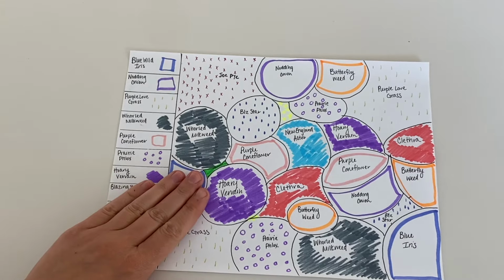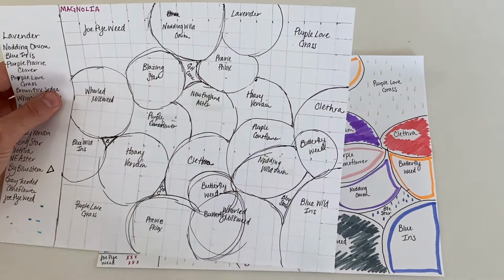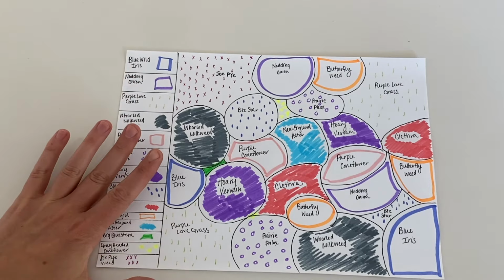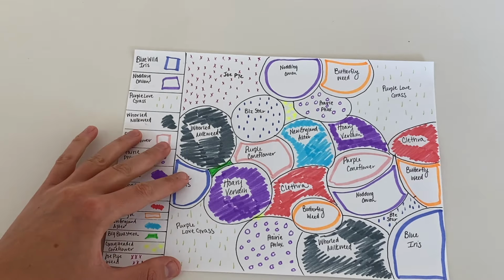Step-by-Step Native Landscape Design and Drawing Tutorial 🌸🐝 (Low-Maintenance & Beginner Friendly)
Welcome to our comprehensive guide on designing a gorgeous native plant landscape! 🌿 In this video, we’ll take you step-by-step through creating a garden that not only dazzles with season-long color but also supports your local ecosystem. By blending the cozy charm of a cottage garden with the ecological benefits of native plants, we’ll show you how to craft a design that’s both beautiful and functional.

One of the best parts? This garden design is low-maintenance and perfect for beginners! Whether you’re new to gardening or looking for an easy-to-care-for landscape, this tutorial will help you plan a stunning garden that thrives with minimal effort. 🌸🐝

🌱 Key Topics Covered:

Selecting the best native plants for your garden
Incorporating the cottage garden style for a timeless look
Designing for continuous blooms throughout the seasons
Creating a low-maintenance garden that supports local wildlife
Beginner-friendly tips for easy garden care
Transform your outdoor space into a vibrant, sustainable sanctuary with this beginner-friendly design.

🌿 Happy gardening! 🌿

00:00 Introduction
00:32 Plot Intro
01:16 Cottage Garden Inspiration
01:46 Features of a Native Cottage Garden
04:52 Sketching Landscape Design
08:02 Sections To Feature
09:55 Choosing Your Plants
10:20 Joe Pye Weed
10:49 Clethra
11:25 Big Bluestem Grass
12:02 Gray Headed Coneflower
12:32 New England Aster
13:23 Purple Love Grass
14:11 Blue Flag Iris
14:46 Lavender
14:49 Nodding Wild Onion
15:06 Prairie Phlox
15:24 Whorled Milkweed
16:06 Blazing Star
16:32 Hoary Vervain
16:56 Coneflower
20:52 Color Coding Your Diagram
23:02 Putting It Down On Dirt
24:24 Plant Installation - Sneak Peek!